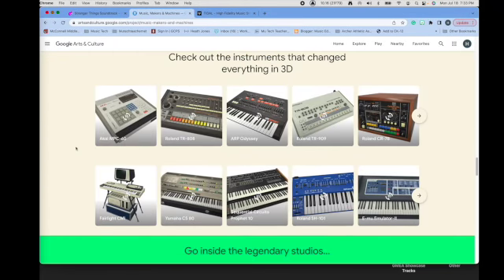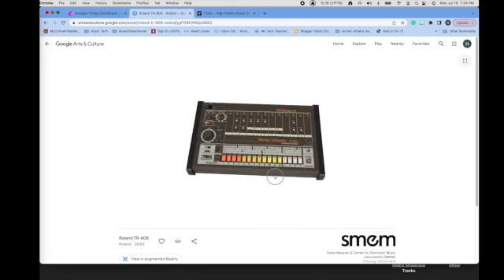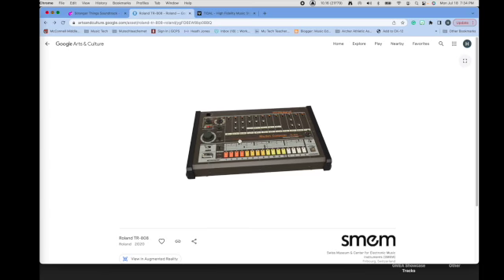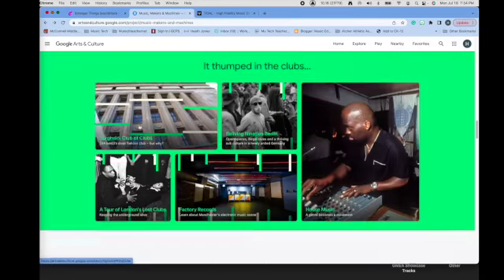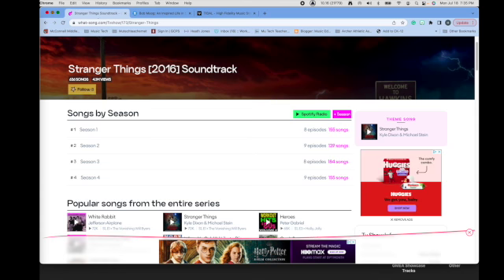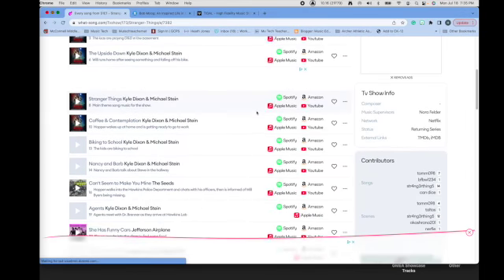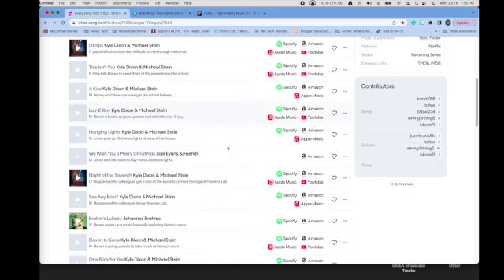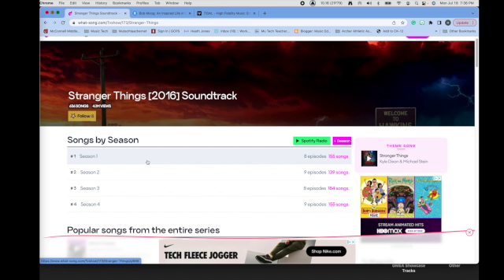Stranger Stuff Pt 3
The final part of this series reviews some recommended websites and resources that can be utilized for these and other lessons as well as a brief overview of Copyright and Educational Fair Use law for educators.